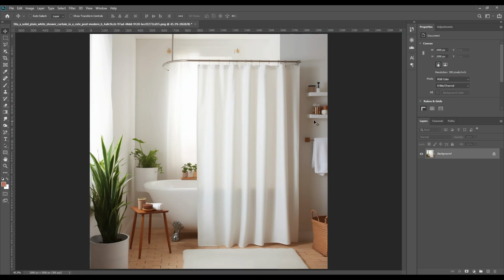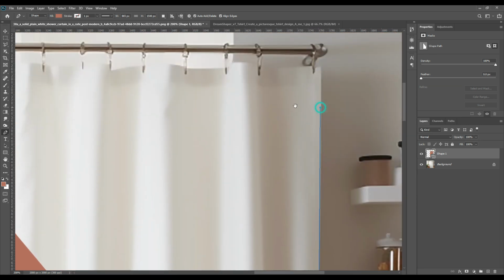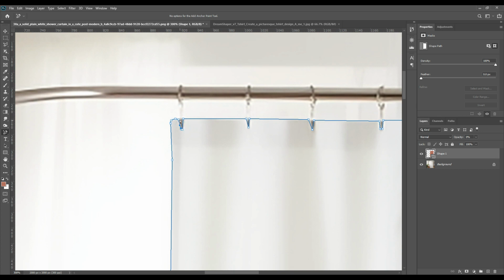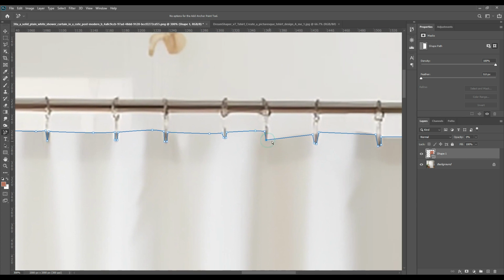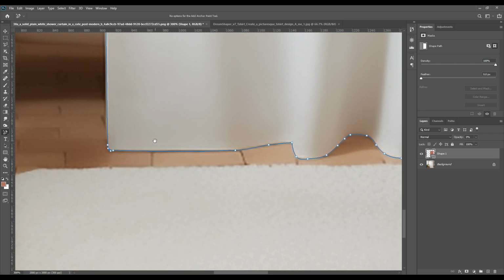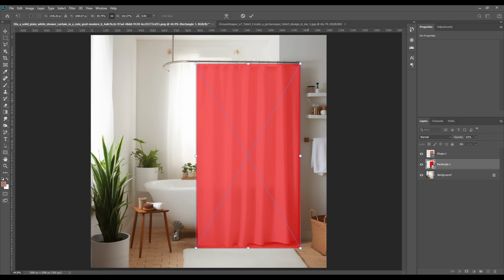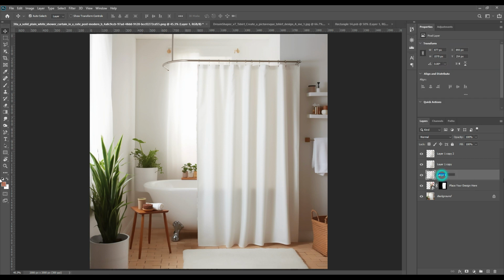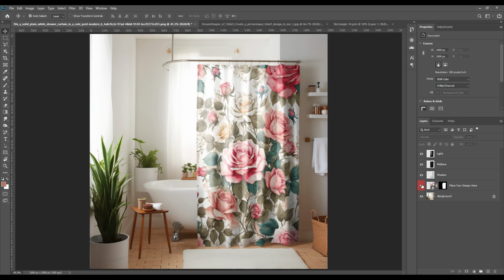How to make a shower curtain mockup in Photoshop | Photoshop mockup tutorial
Hello there! This is today's video.  In the previous video we have showed you how to make the mockup or round table clothe. Now we will show something similar, so today we vring you a tutorial on how to make a mockup for shower curtain. Watch the video with care. The link is given below.  If you have any questions or requests you can leave it in the comment section.  Hopefully you will enjoy this video too.